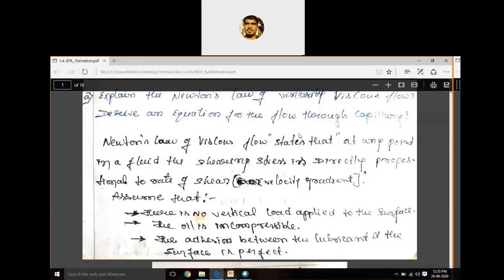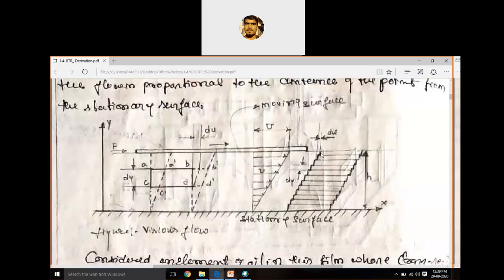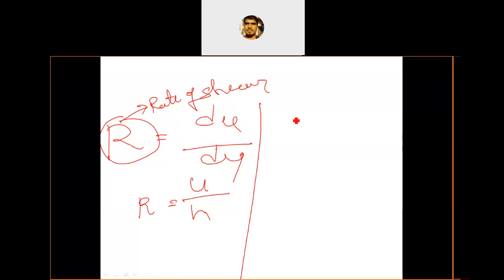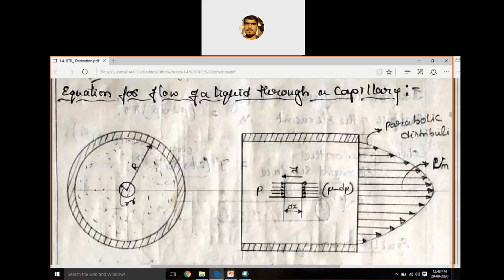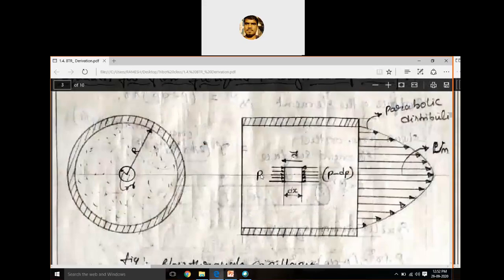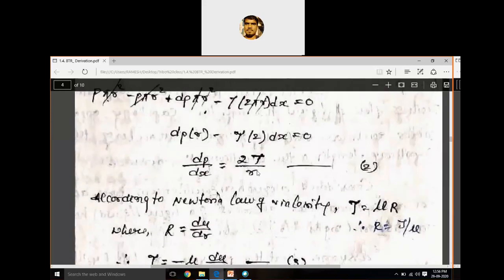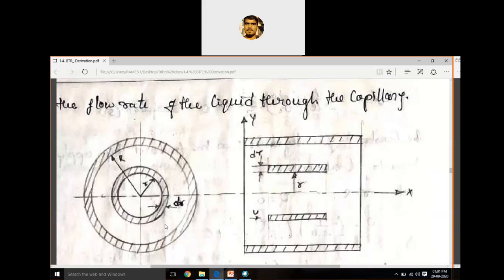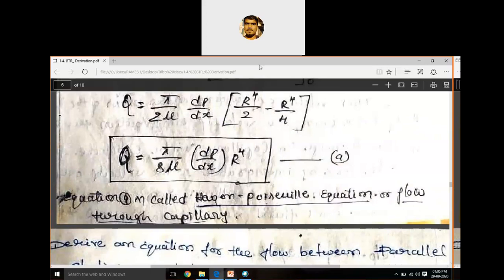Tribology# 1st module@ 13th class